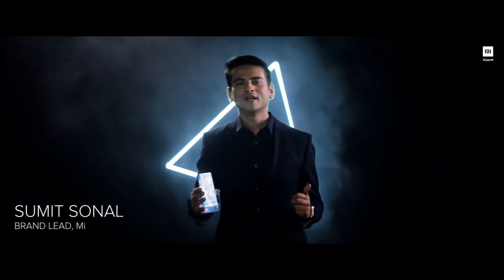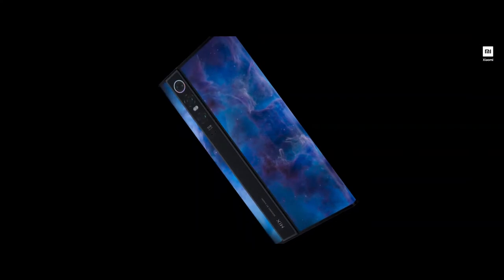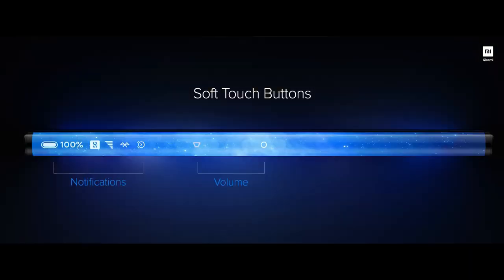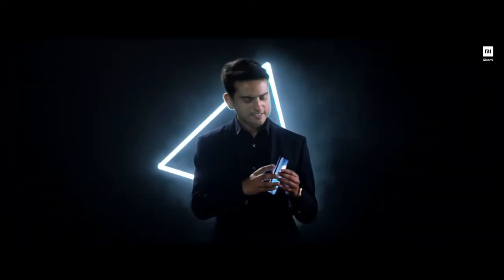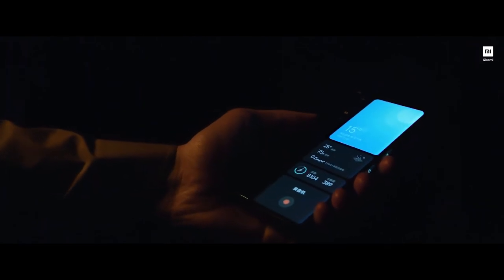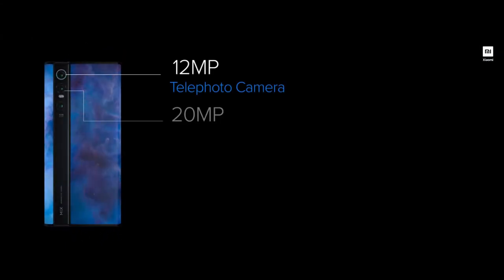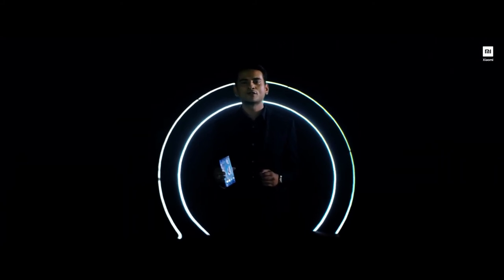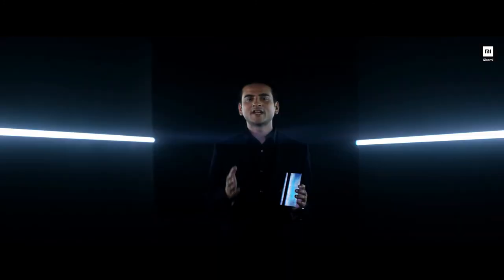What makes Mi MIX Alpha a technological masterpiece_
A technological masterpiece, the Mi MIX Alpha is all set to define what phones will become in the future.

This futuristic smartphone goes beyond imagination when it comes to cutting-edge technology, and here's why.